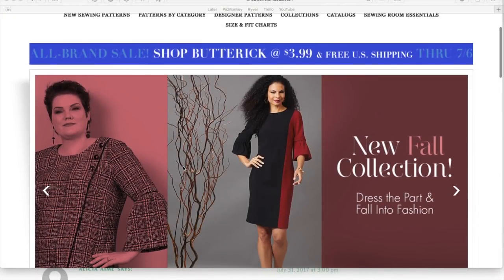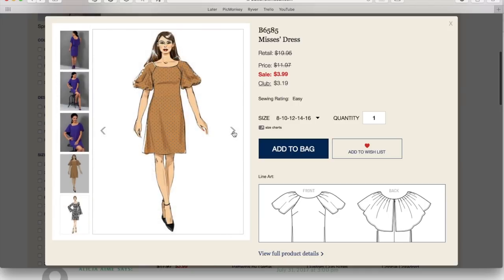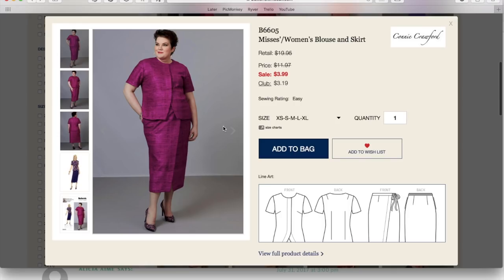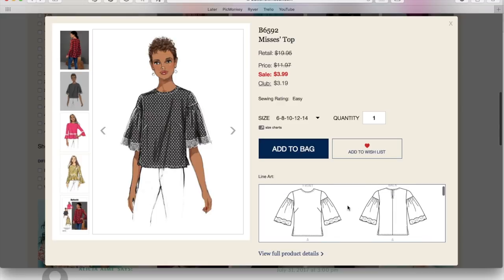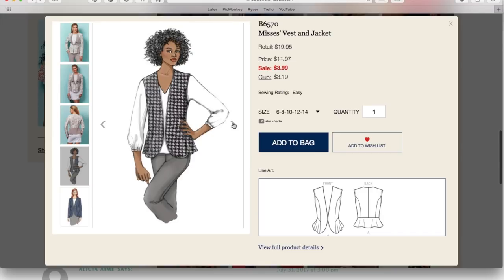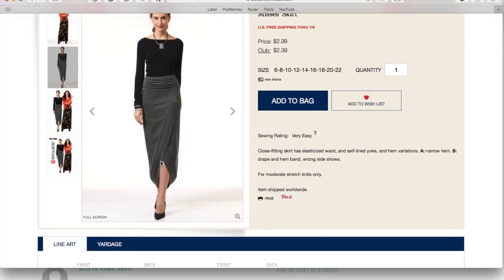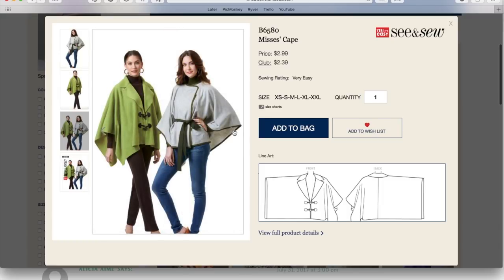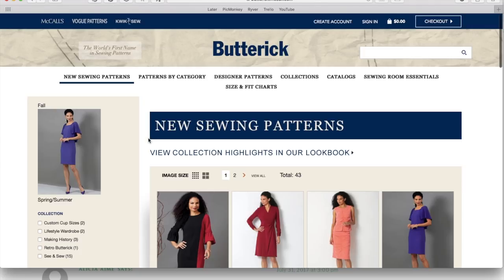Butterick Fall 2018 1st Impression Pattern Review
The new Butterick pattern collection is out and I'm sharing all my first impression thoughts about the new patterns!